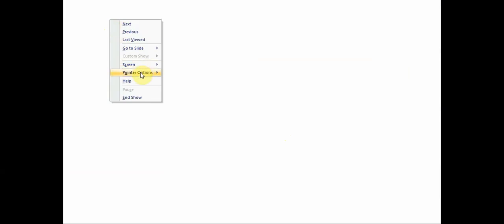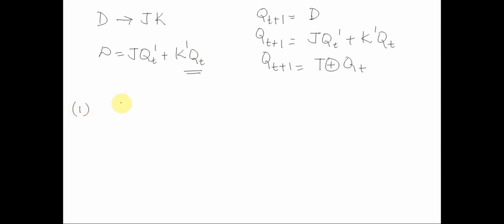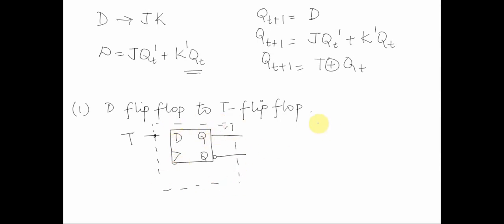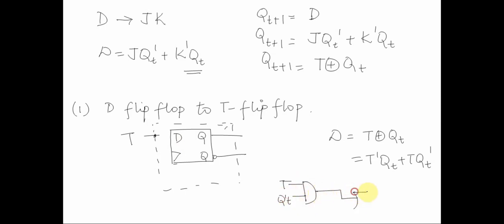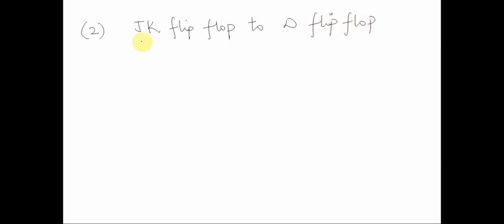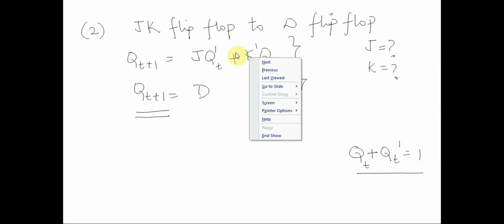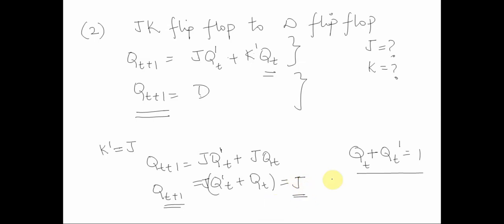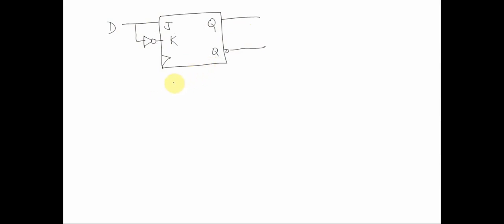Lecture 26: Digital Electronics: Problem Solving 2